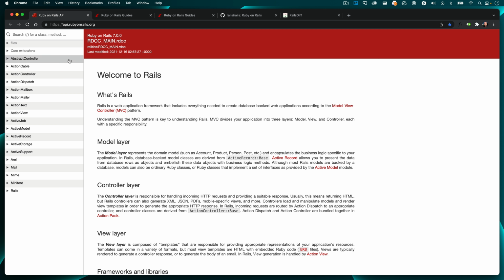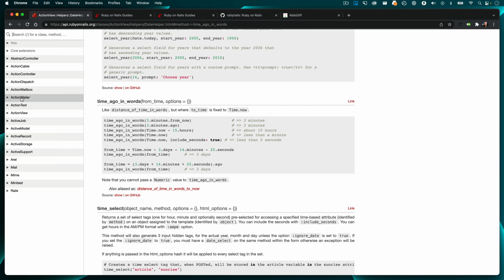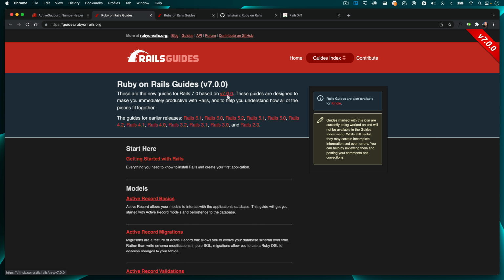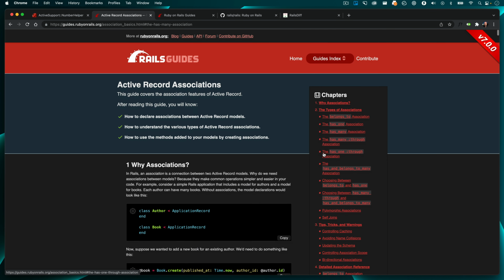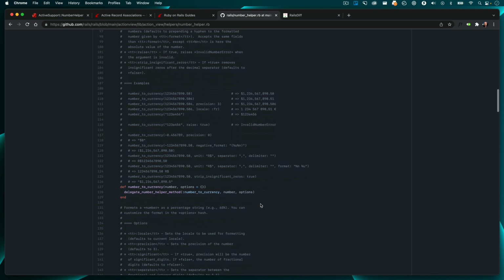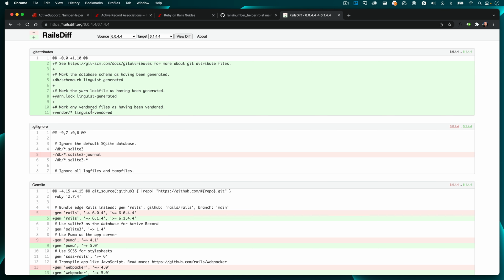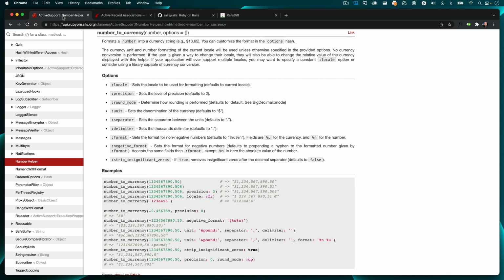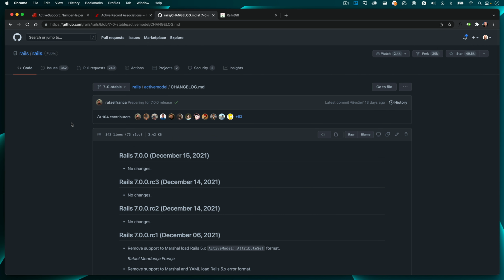Ruby on Rails Resources I Use Everyday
Here are a few sites/resources I have bookmarked that I refer to day to day when coding Ruby on Rails applications.